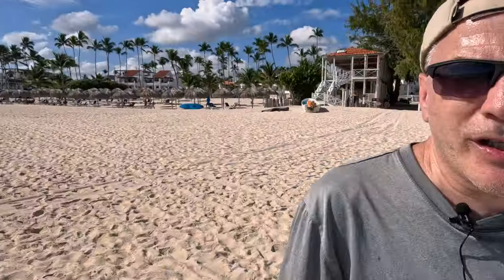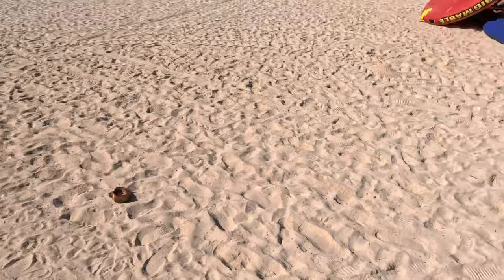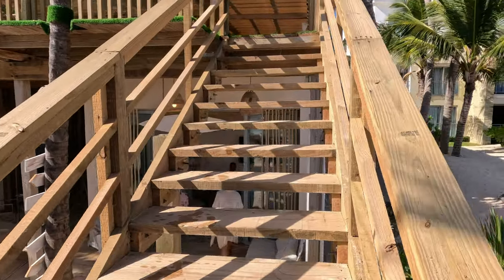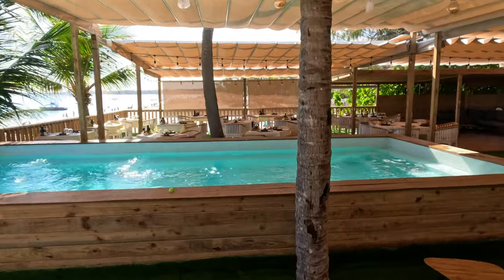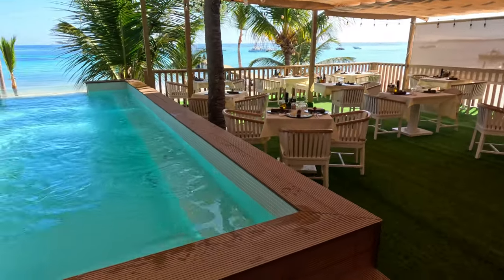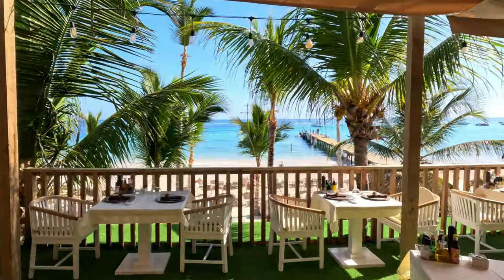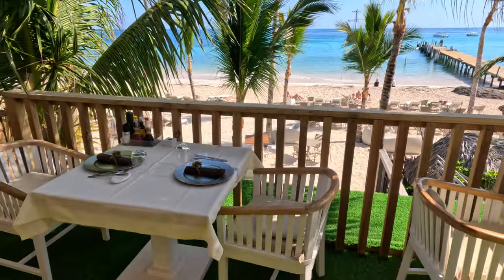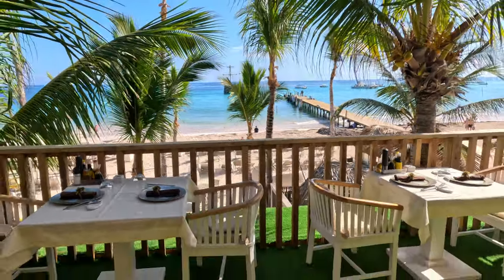Punta Cana’s newest dining experience ￼- The View Rooftop Restaurant & Bar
Come and discover Punta Cana’s newest rooftop restaurant - amazing food paired with breathtaking views of Bavaro Beach. And did we mention you can enjoy your food and drinks in a pool!